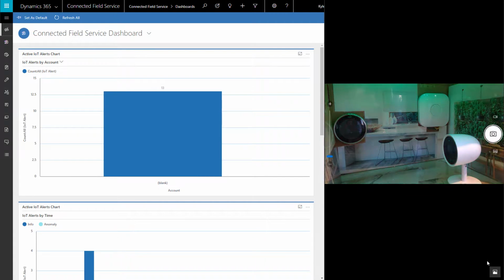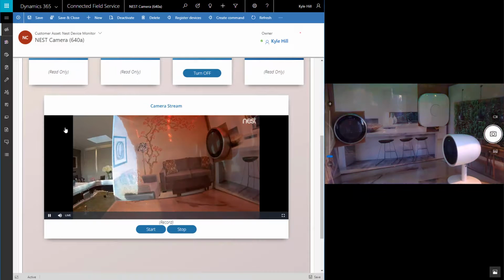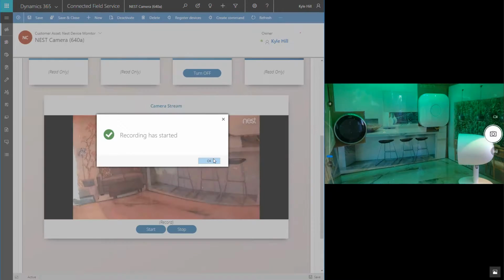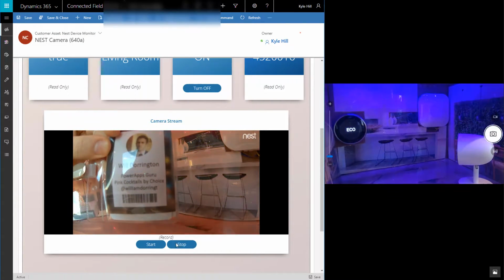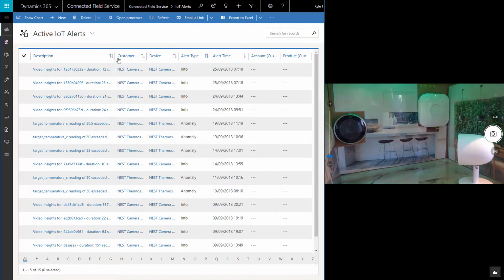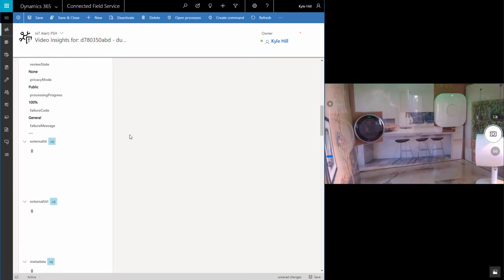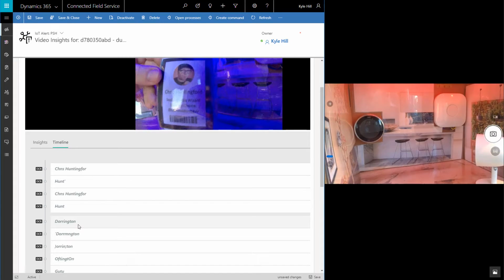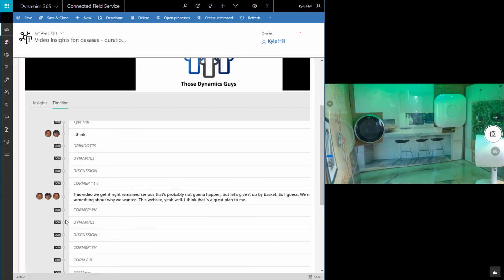Advanced CFS Part 3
Previously, we looked at how we could incorporate Google Nest devices into the Connected Field Service (CFS) solution. Now we will look at extending some of these scenarios particularly around the video stream available from the Nest camera. To get started, the first scenario we are going to achieve is to record the video stream from the device to a SharePoint folder that is associated with the Dynamics 365 Customer Asset record.